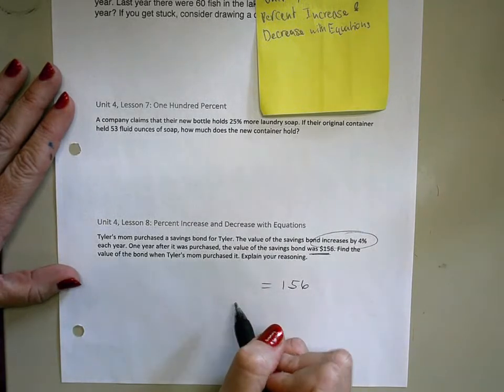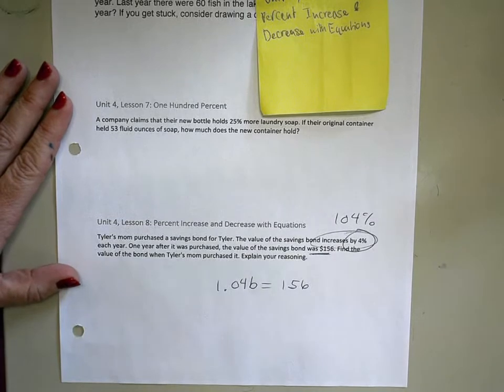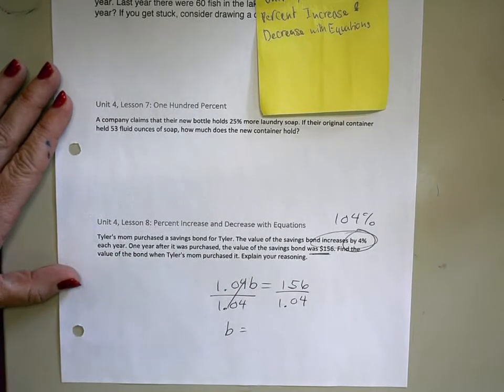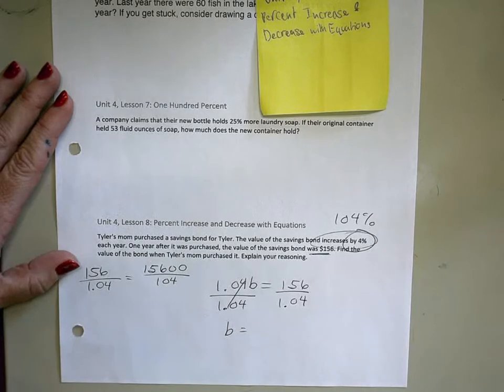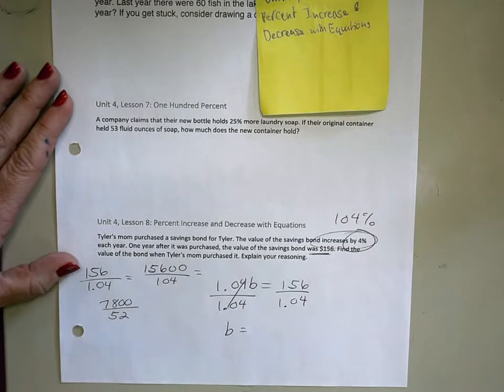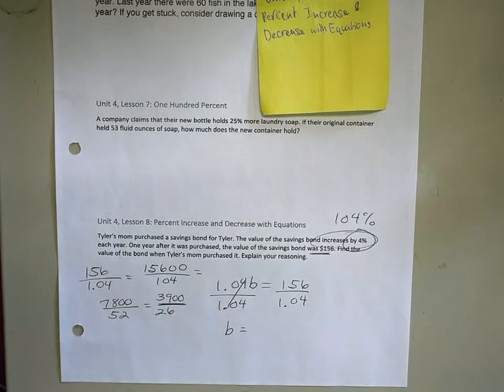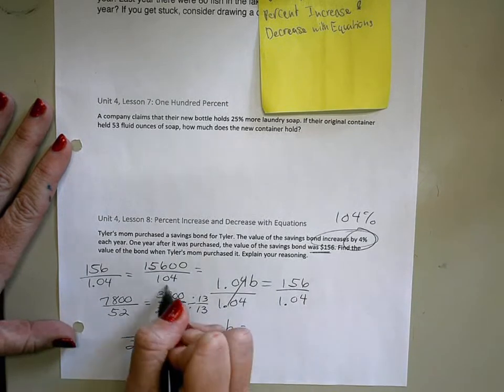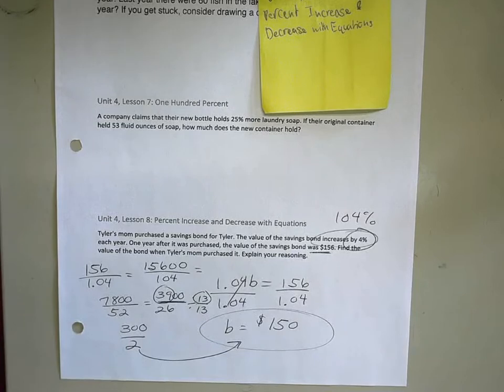Percent of Increase and Decrease with Equations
For Pre Alg hw due 11?20